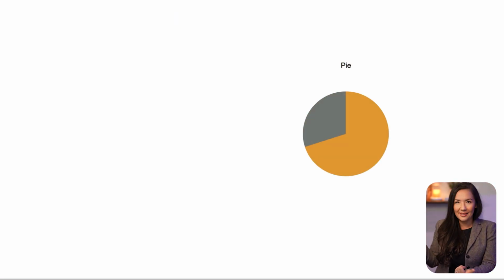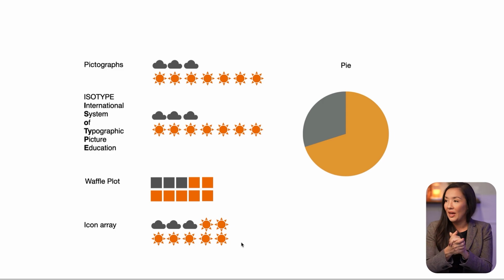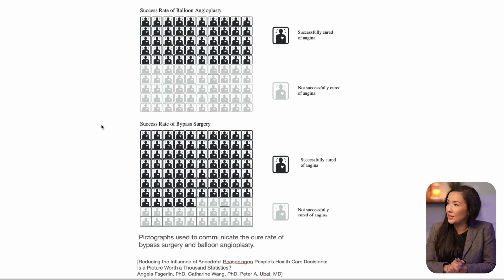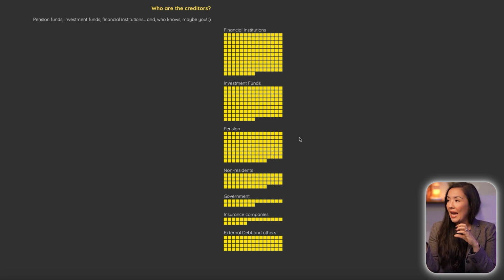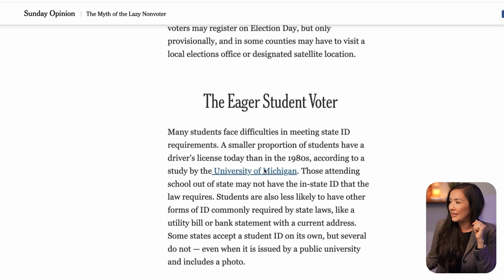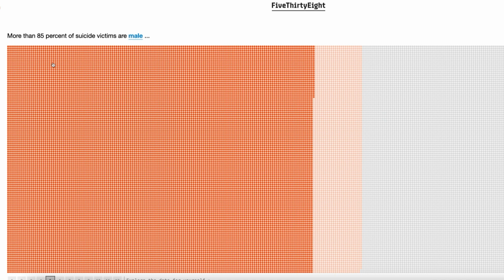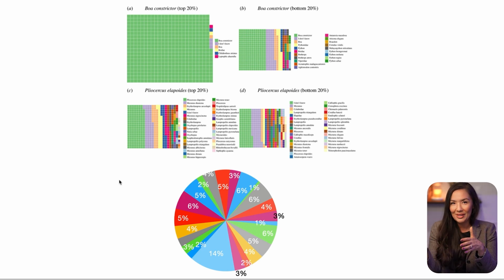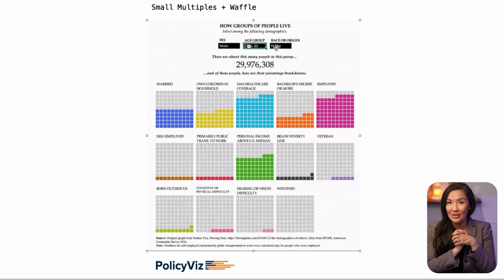Why 3D Pie Charts Fail and What to Use Instead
In this video, Dr. Padilla explains why 3D pie charts often fail as effective visualizations and introduces better alternatives, including icon arrays, waffle plots, and small multiples. Learn the science behind these techniques and how they can make your data more accurate, accessible, and engaging!

00:00 - Why 3D Pie Charts Fail
01:17 - Pictograms and Isotypes
03:20 - Validating Visualizations with Clinical Trials
04:42 - Interactive Example: Brazil’s Public Debt Visualization
06:24 - Humanizing Data with Icon Arrays
07:30 - Cute Example: Animated Icon Arrays by The New York Times
08:27 - Challenges of Large Datasets with Icon Arrays
11:42 - The Power of Small Multiples

🔗 Resources and Links:
📄: Fagerlin, A., Wang, C., & Ubel, P. A. (2005). Reducing the influence of anecdotal reasoning on people’s health care decisions: is a picture worth a thousand statistics?. Medical decision making, 25(4), 398-405.

💬 Let’s Talk:
What’s your favorite alternative to pie charts? If you have questions or topics you’d like me to cover in future videos, drop a comment!

Stay updated on Dr. Padilla's latest research, projects, and insights in data visualization.